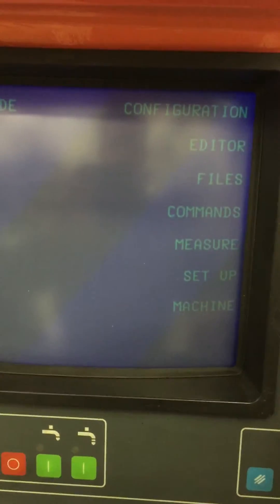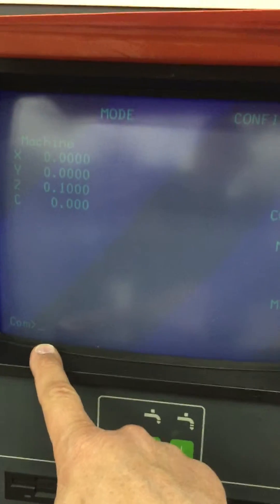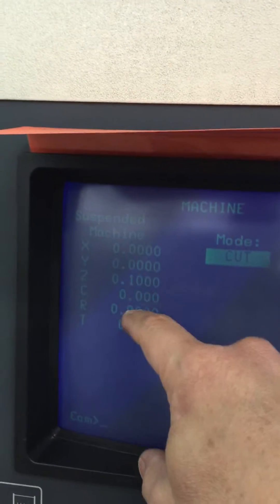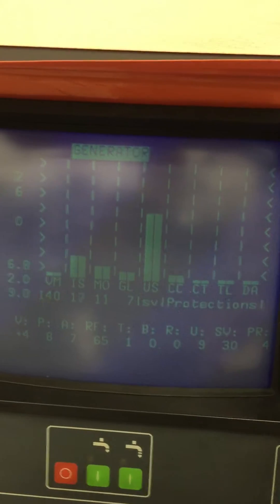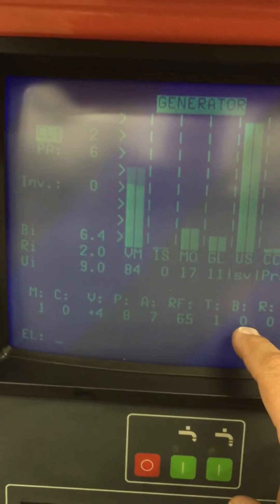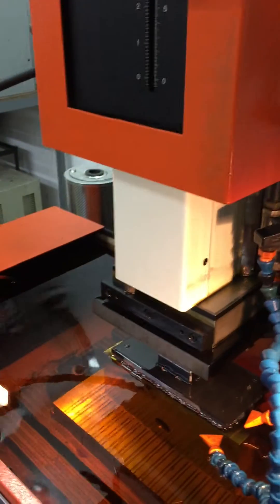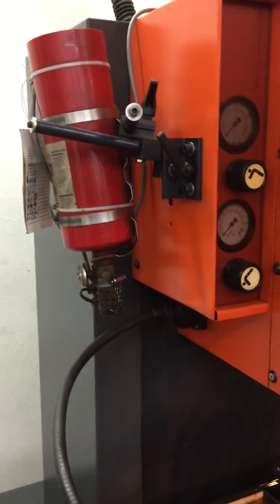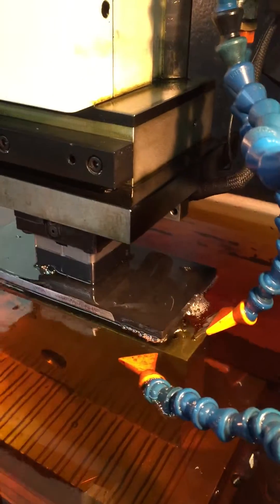Charmilles Roboform 100 11 Begining to EDM Burn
Operations on how to start the burn and get meaningful screens displayed. Note it is best to experiment yourself with this. If your electrode starts out without much surface area you may need to manually override the "B" setting staring at 12 for the least power down to 8 or so, if it burns good on 8 then set back to 0 and the machine will adjust power based on it monitoring burn stability.